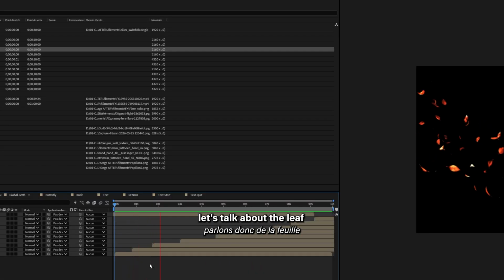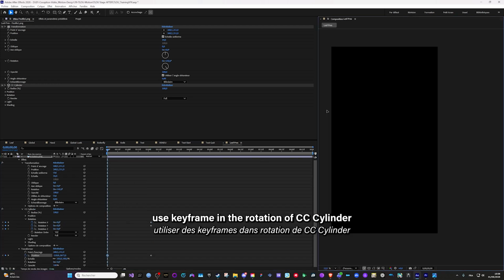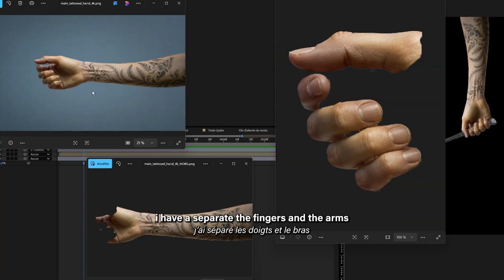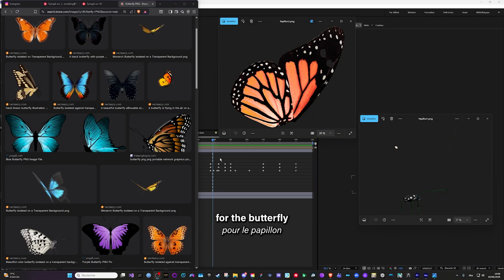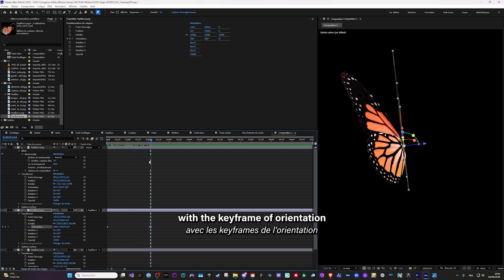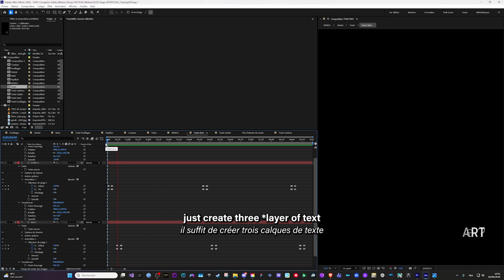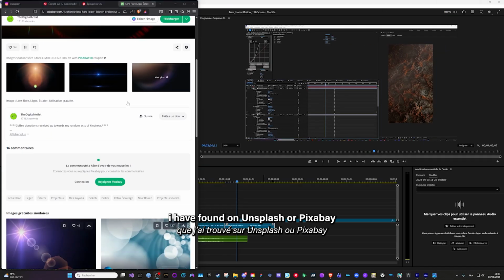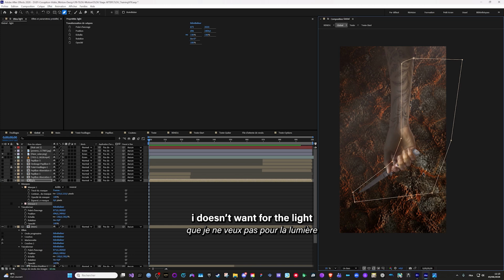I create an HORROR TITLE SCREEN on AFTER EFFECT ! EN/FR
My internship supervisor taught us a few new tricks to add to my toolkit!

This time I’m sharing them with you in detail. 🧐
So I can showcase my expertise and you can also learn something new!

If you’re interested in a collaboration (especially as a future work-study student/apprentice), or if you have a 3D or Motion project you’d like to tell me about, feel free to reach out!